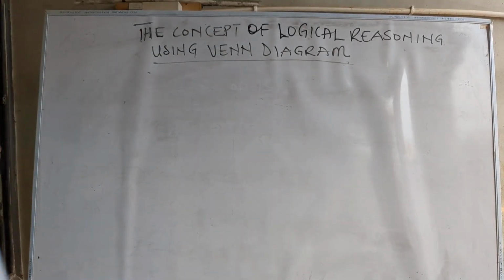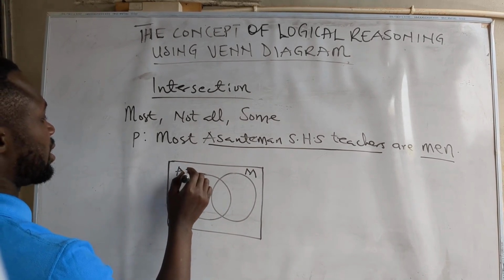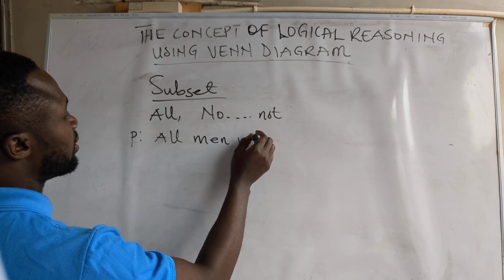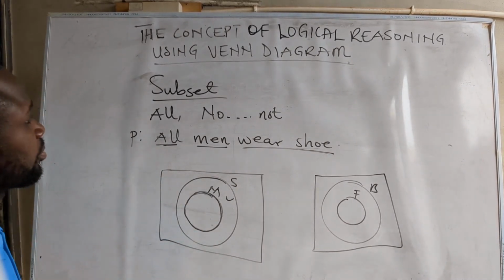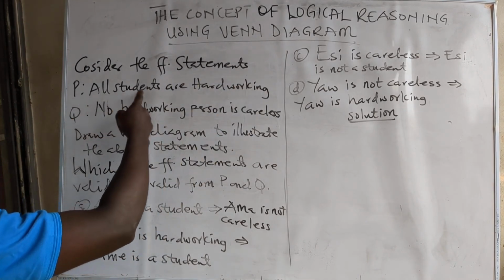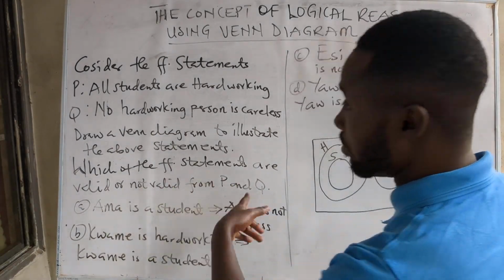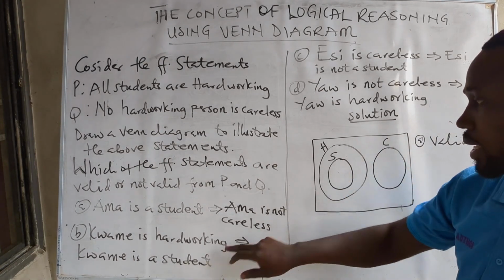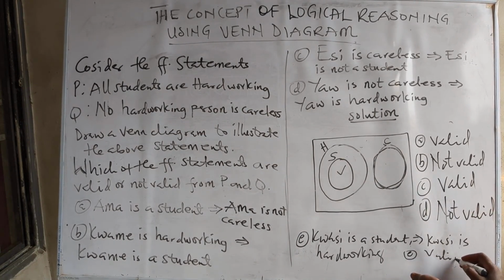Full lesson with examples on Logical Reasoning. 👍